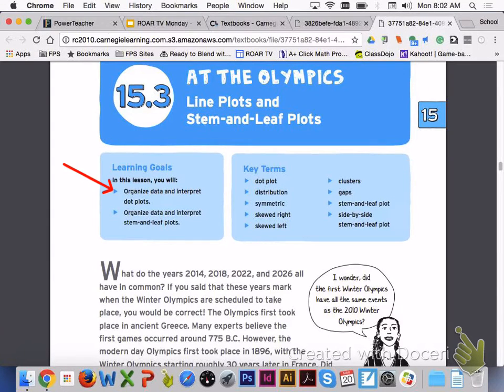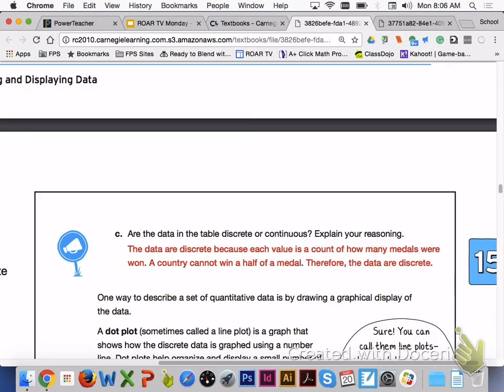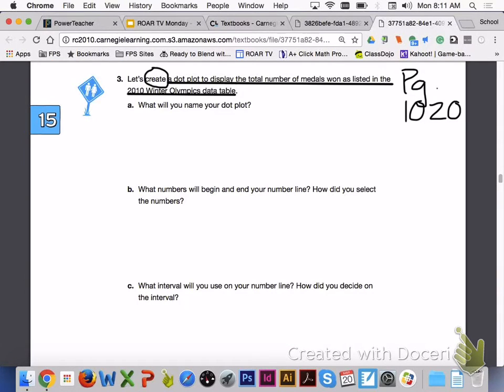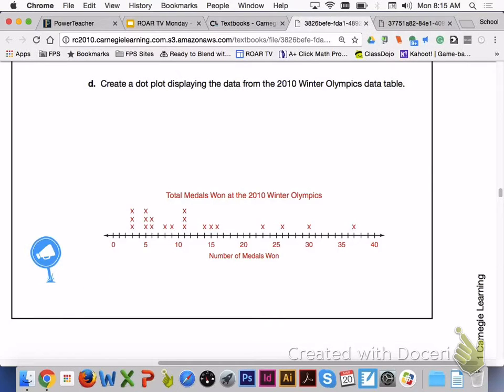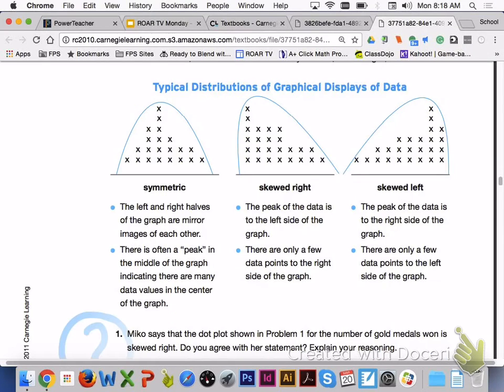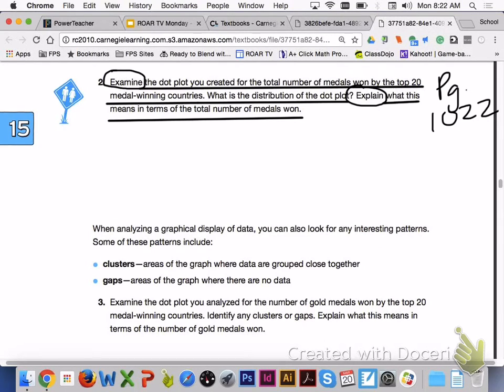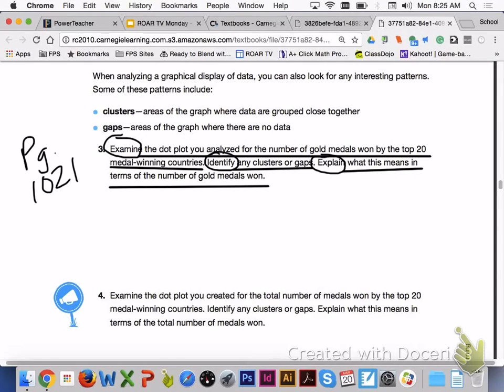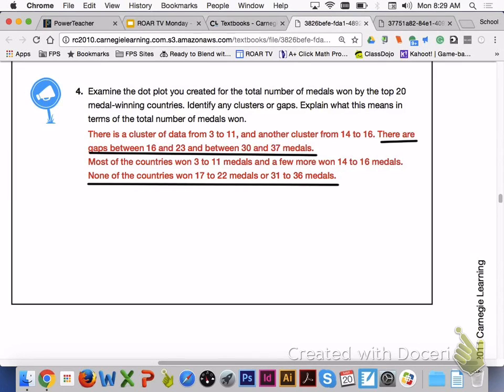Constructing Dot Plots